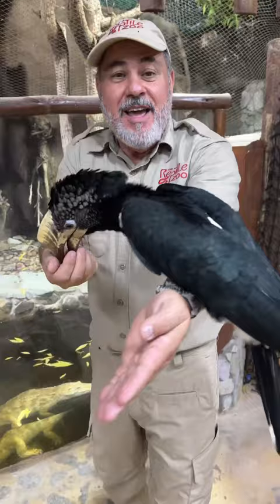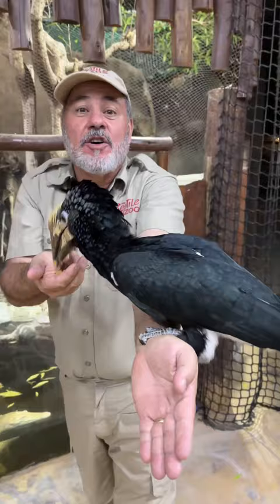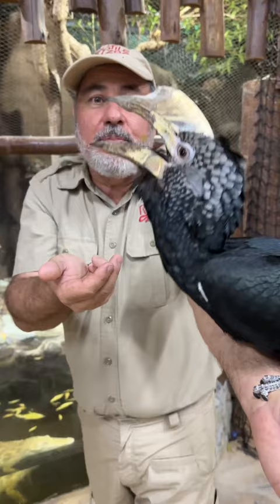This Birds Got a Horn on its Head🧐😳